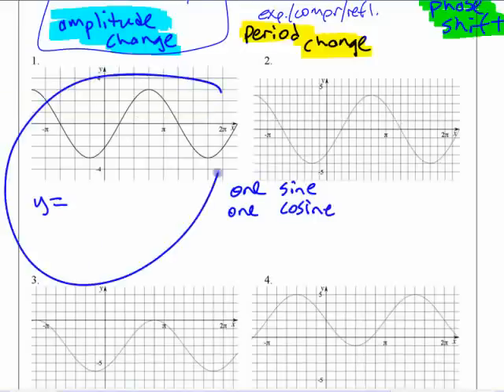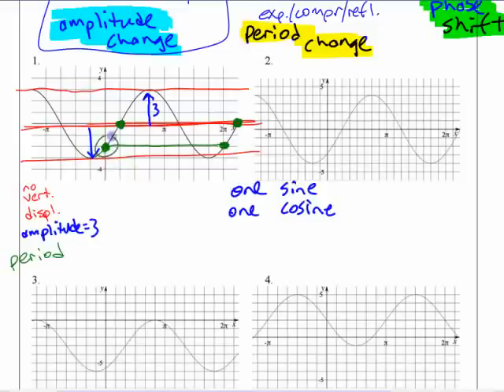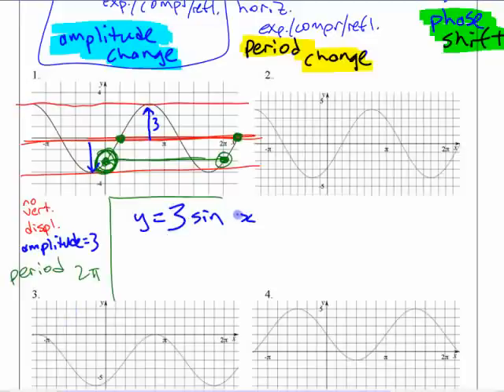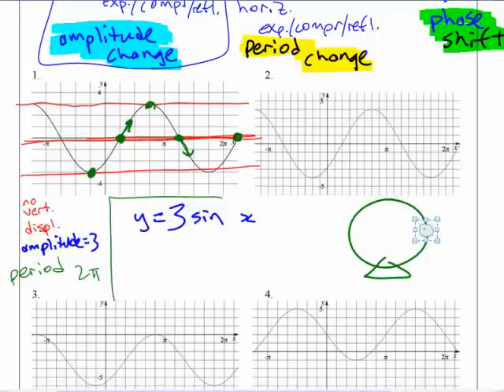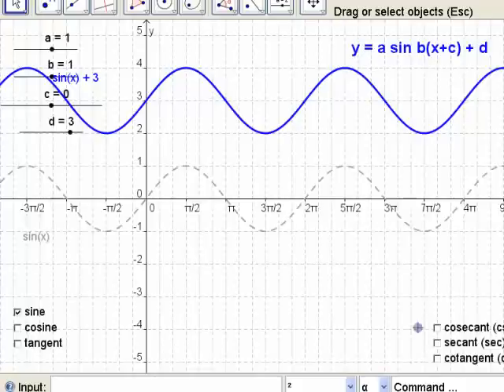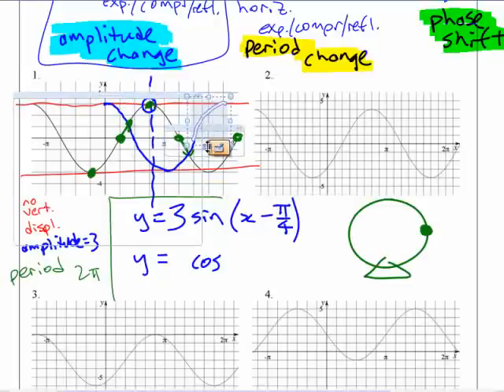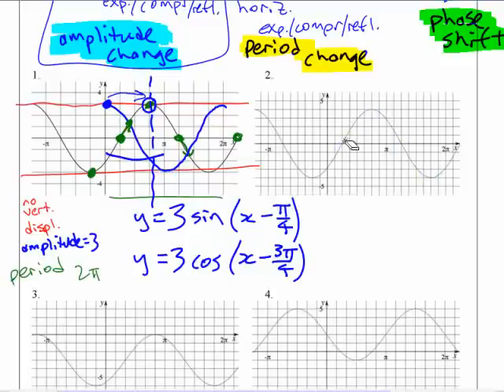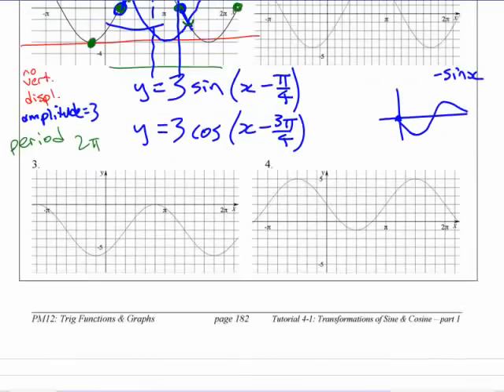PC12 5.1-5.2 d - Transformations of Trig Functions - part 3 (from PM12 - 4.1)